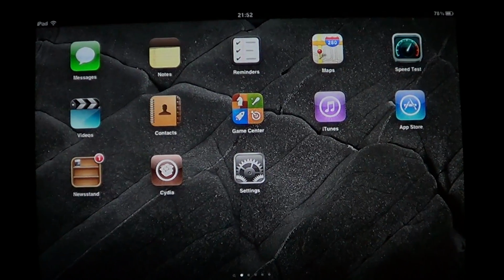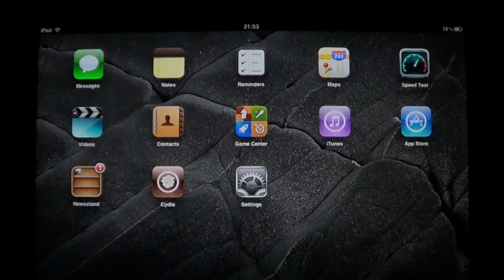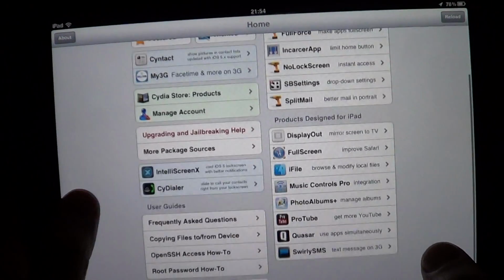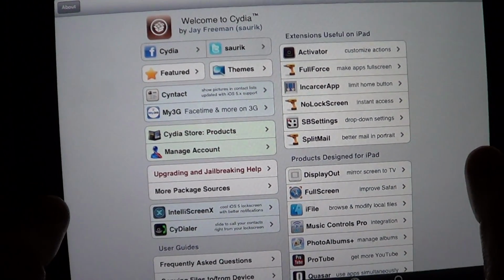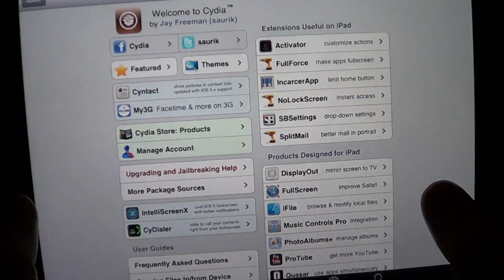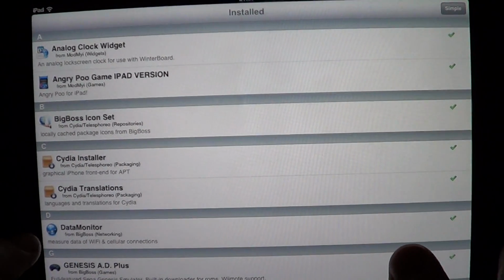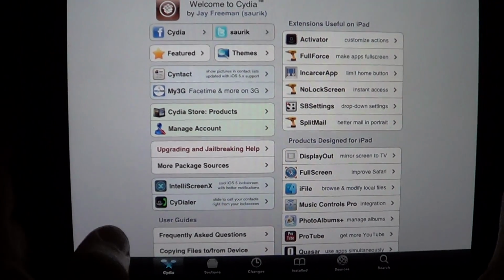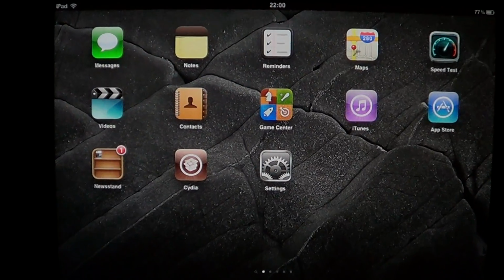Jailbreak Ipad - Cydia app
Cydia app for Jailbroken Ipad and Iphone